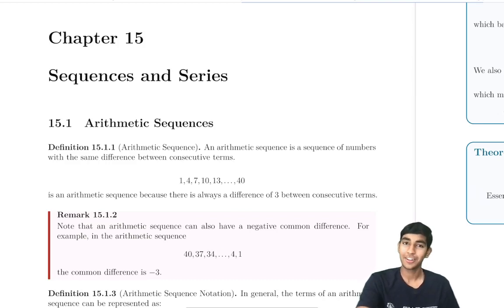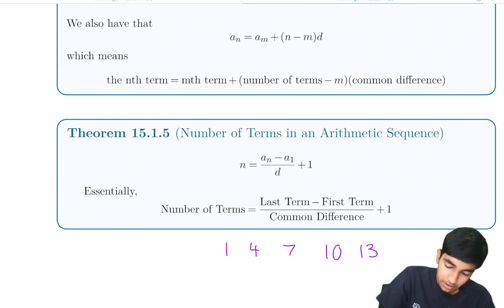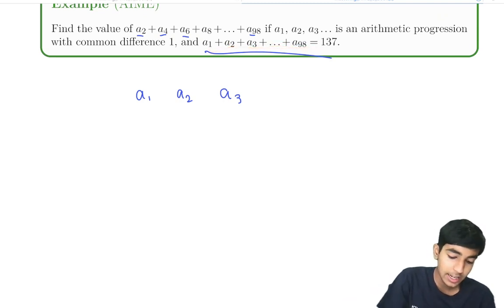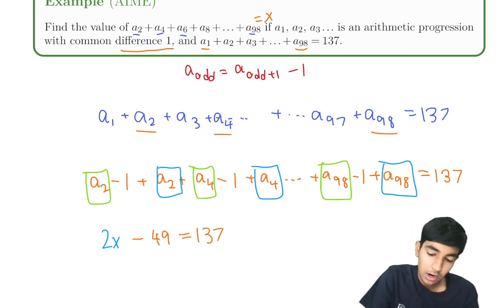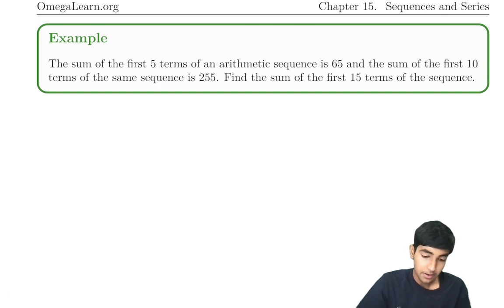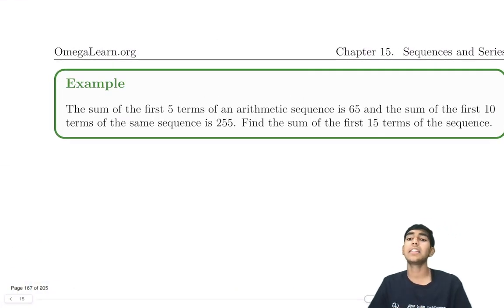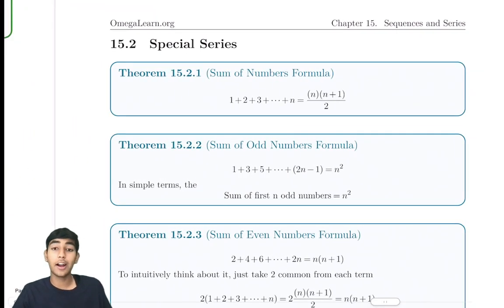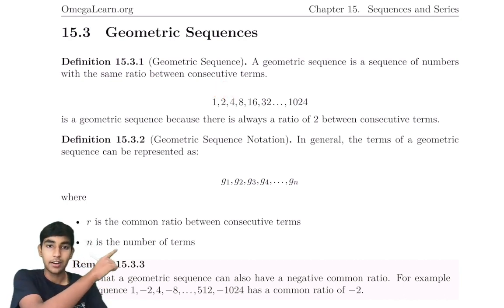The Constant Difference Sequences - Mastering AMC 8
In this video, we will cover Arithmetic Sequences on the AMC 8.